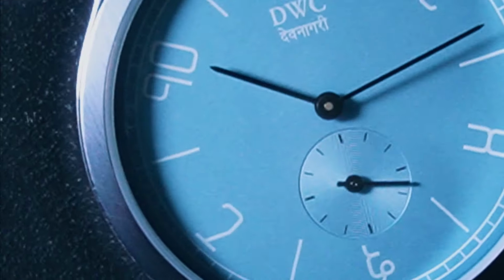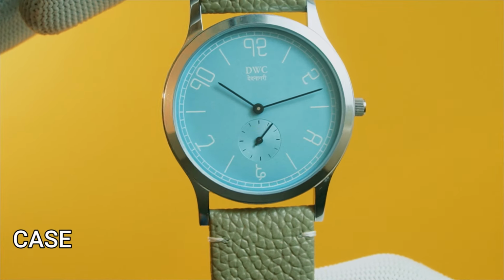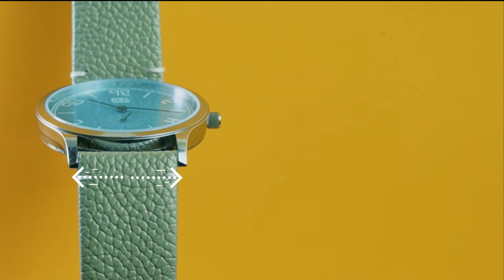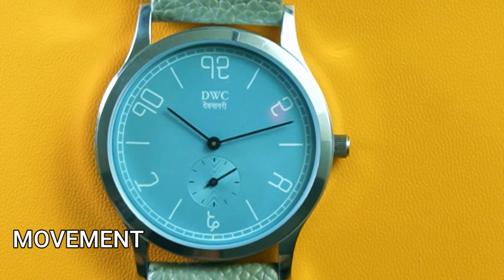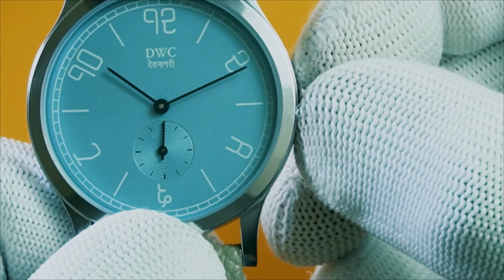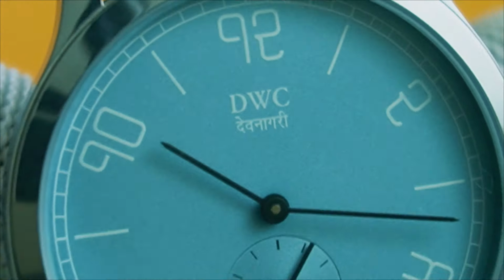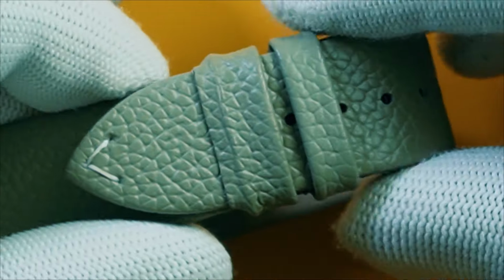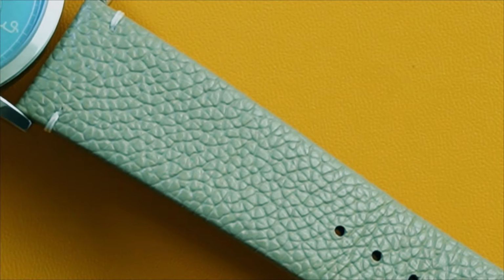Is this Affordable Dress Watch Value for Money?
Namaste Everybody!

This will be the first time we have unboxed a microbrand watch. I have had my eyes on their timepieces for a while now. I decided to pull the trigger during their last sale that happened on the 3rd of April.  I am quite pleased with the purchase as I now have a elegant, affordable dress watch- a major change from all my Casio Watches ;)

0:00 Intro
0:41 Unboxing
1:45 First Look
2:10 Why Devanagari?
2:45 Buying Experience
3:13 Build and Design
5:14 Movement
5:42 Dial and Hands
7:28 Strap
8:25 Wrist Feel
9:02 Conclusion
9:30 Outro